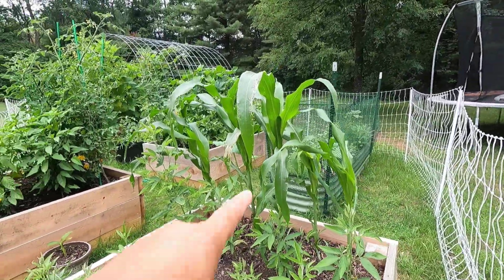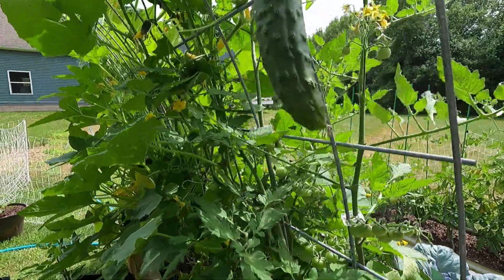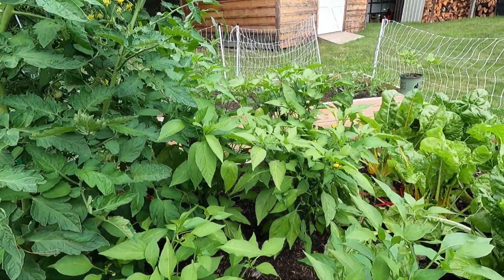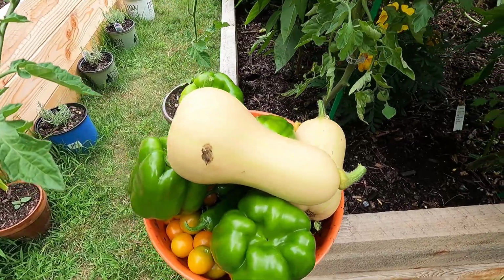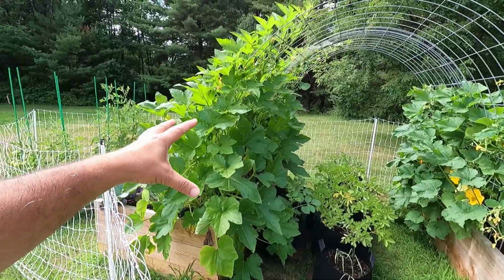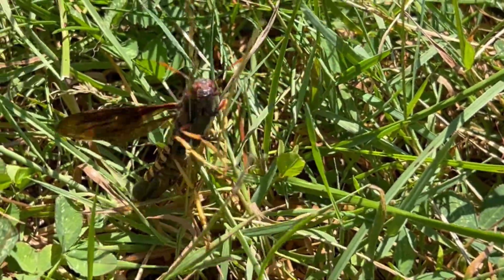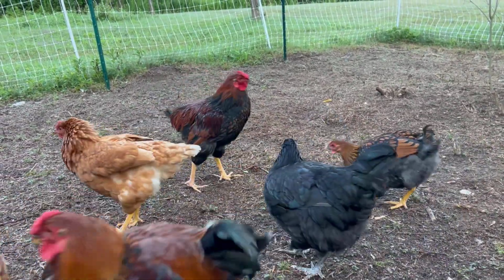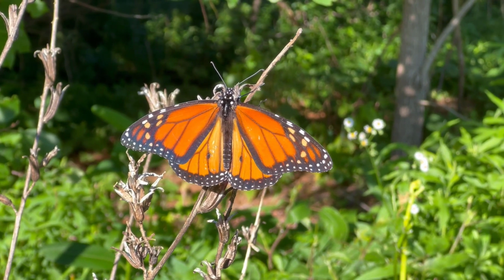My First Full Harvest of the Year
My First Full Vegetable Harvest of the Year